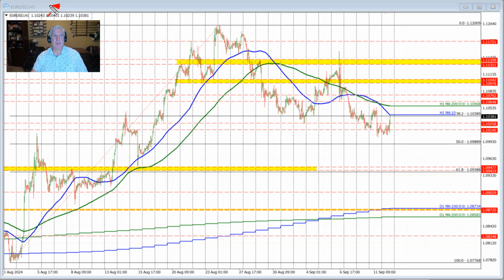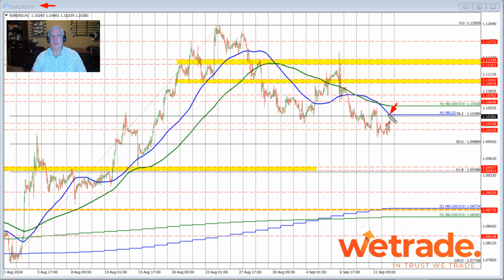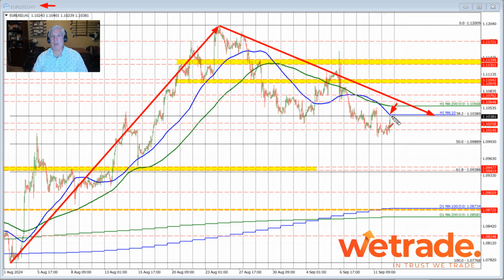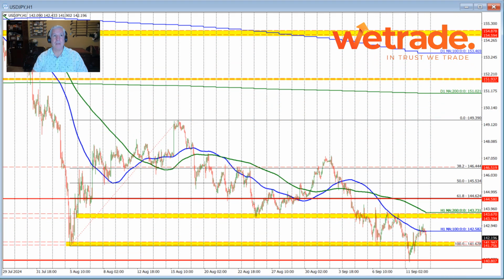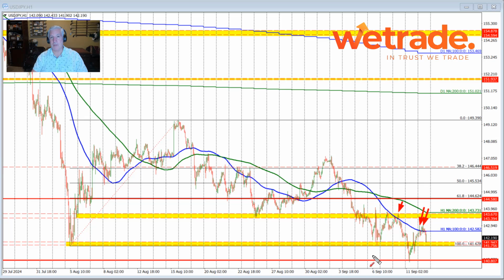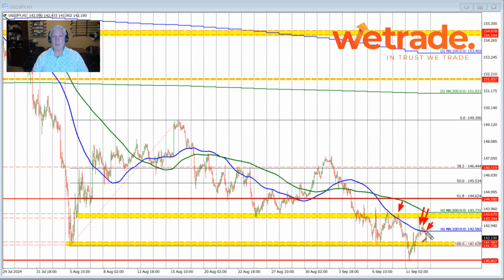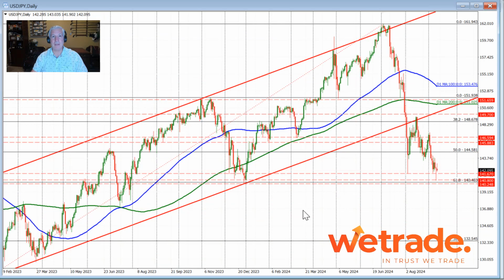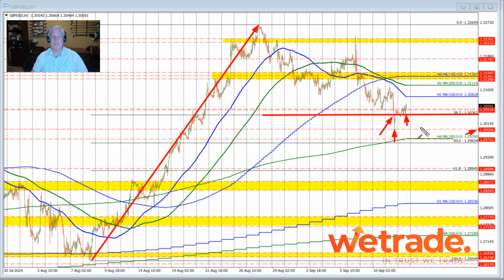Kickstart the FX trading day for Sept 12 w/a technical look at the EURUSD, USDJPY & GBPUSD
What are the technicals driving the USD vs the 3 major currencies today.?